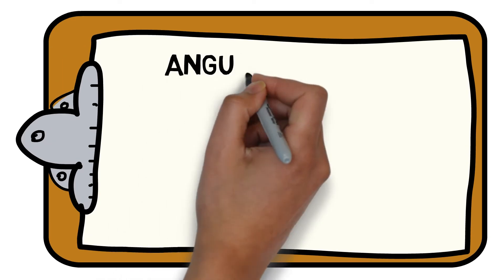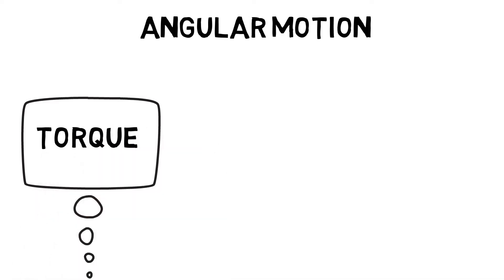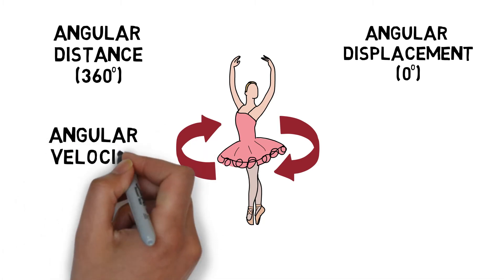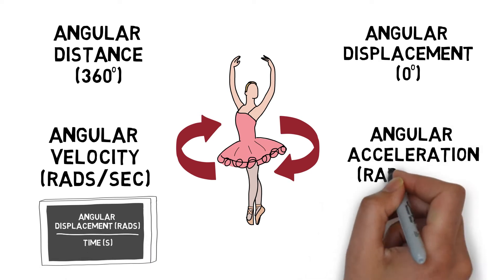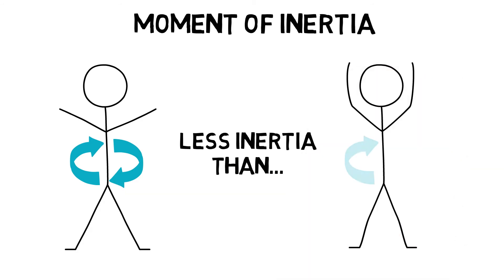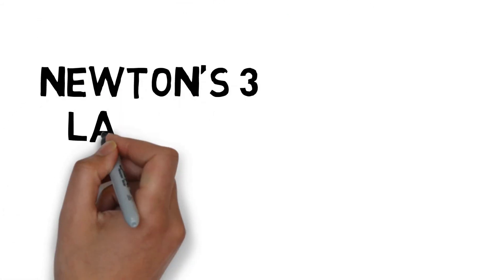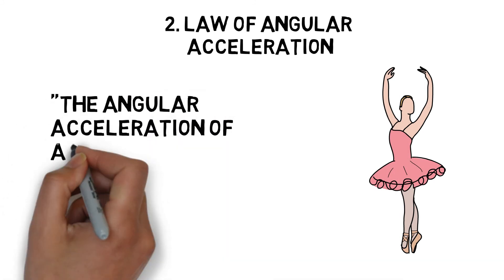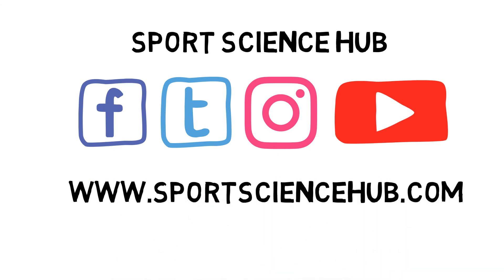Angular Motion | Sport Science Hub: Biomechanics Fundamentals | No Music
Looking to master the fundamentals of Angular Motion? Discover everything you need to know about what causes an object to rotate, how we can affect inertia, and, Newton’s 3 laws of angular motion.

0:00 Intro
0:22 Understand Angular Motion and Torque
0:50 The differences between Angular Distance, Angular Displacement, Velocity and Angular Acceleration
1:58 The importance of Inertia
2:34 What happens when objects spin and turn via Angular Momentum
2:55 Newton’s 3 laws of Angular Motion: Law of conservation of angular momentum, Law of angular acceleration, and Law of angular reaction